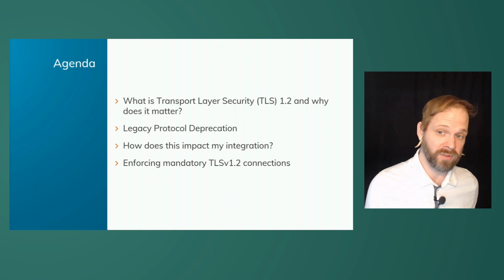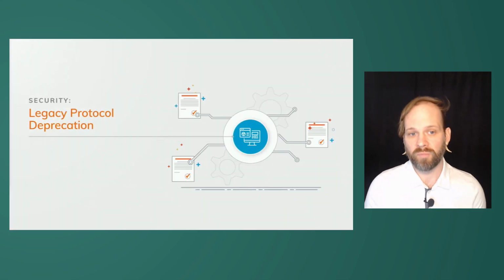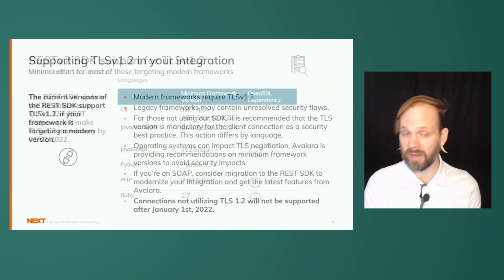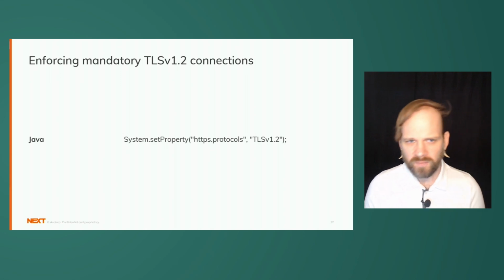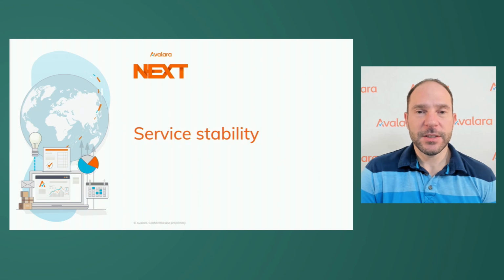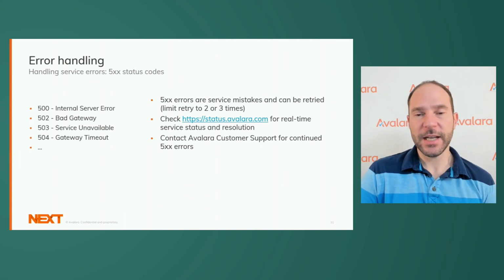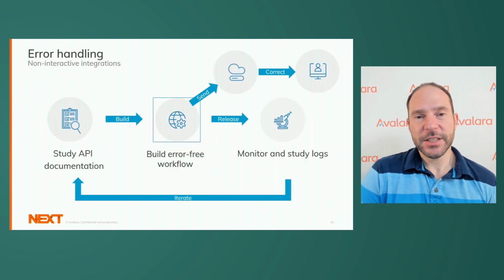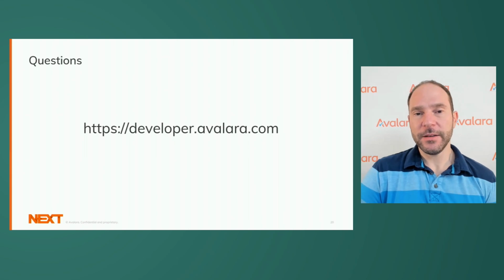Technical Focus: Designing for Security and Resiliency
Want to learn how you can enhance the security and performance of your integrations? Our technical experts demonstrate how you can use the latest in security (TLS 1.2) and design techniques to optimize usage using our SDKs.